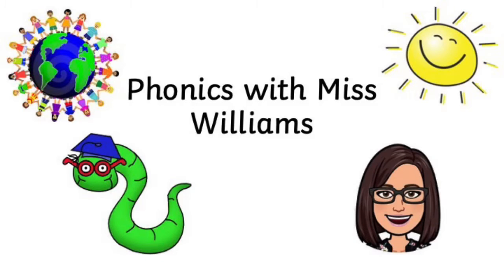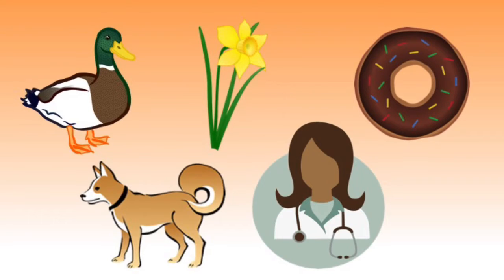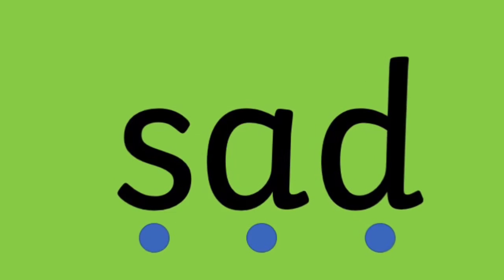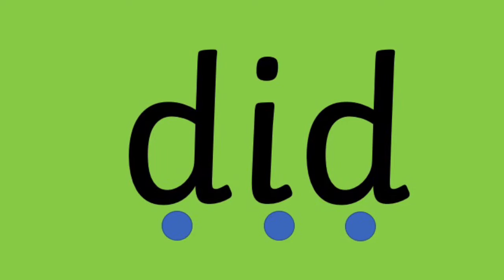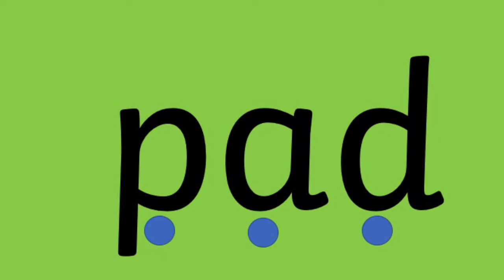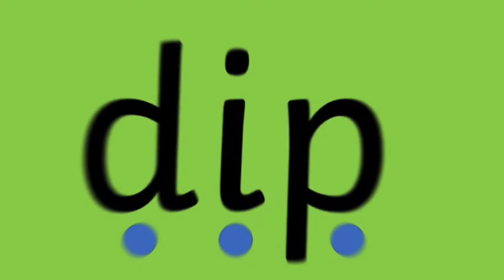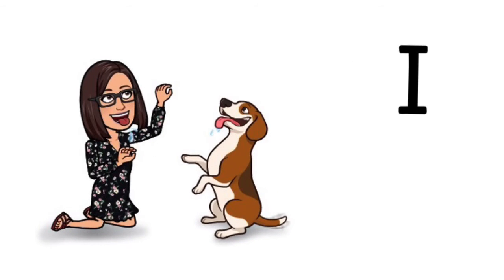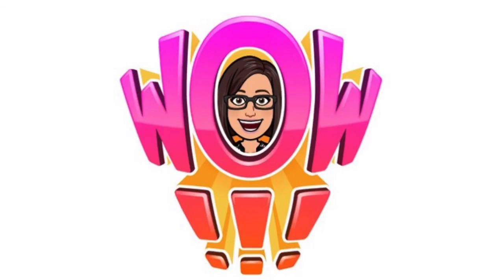Phonics with Miss Williams - ‘d’ sound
Phase 2 phonics. Today we are learning the 'd' sound and beginning to read words with this sound.
Letters and Sounds
Phonics
Early reading
Online learning